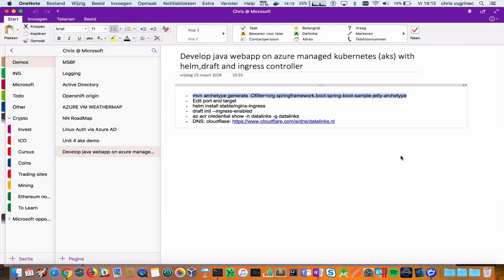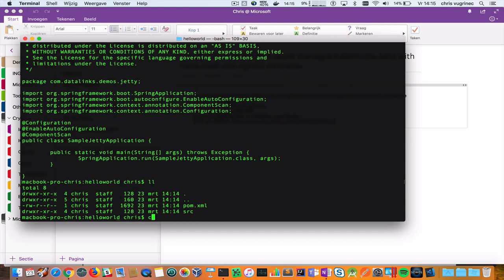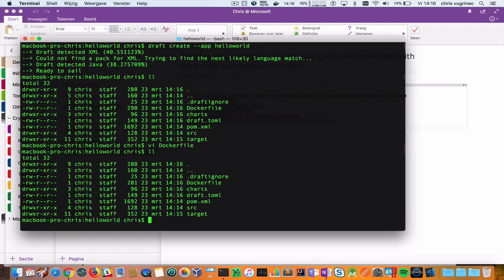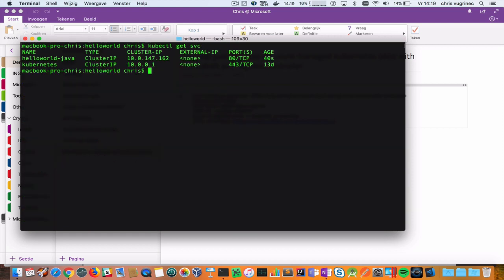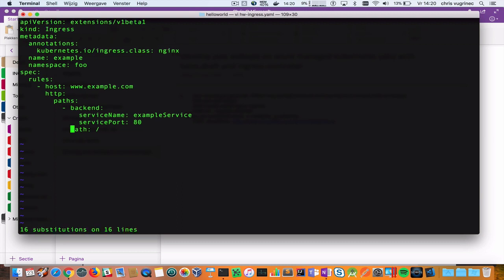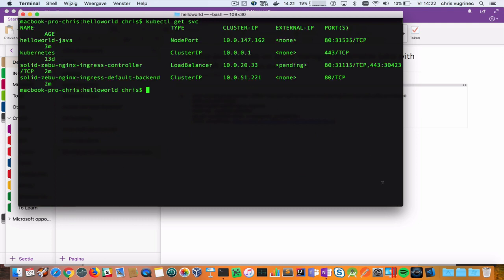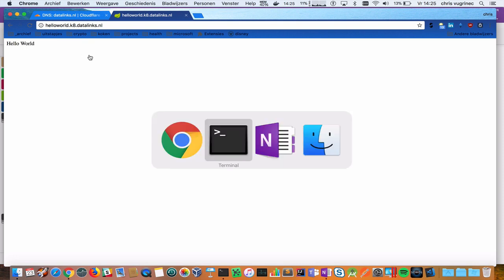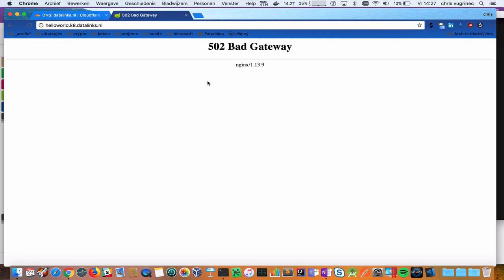Kubernetes | Deploy Sample Java Web Application to the Azure Kubernetes Service with config ingress.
In this Tutorial we will deploy sample web application on azure managed kubernetes (aks) using  helm and draft. Then expose the app using an nginx type ingress controller.